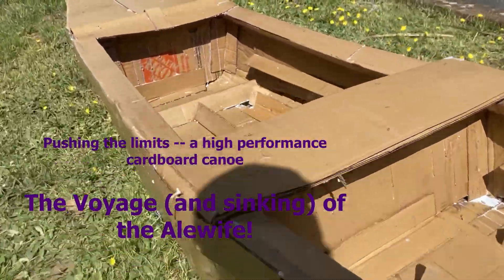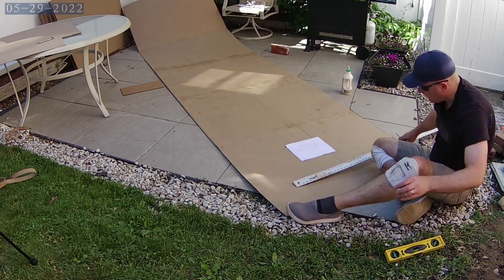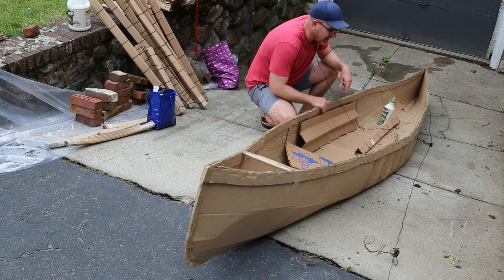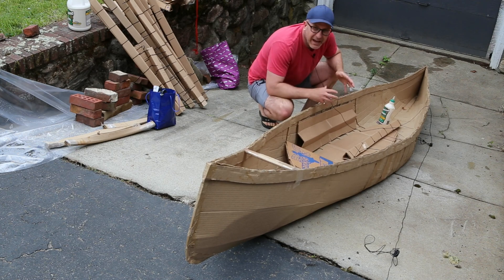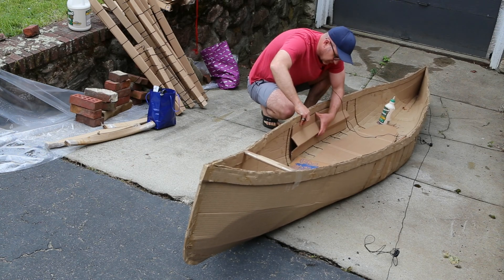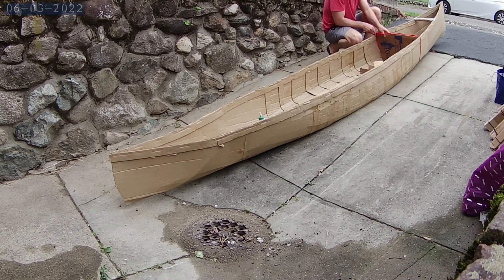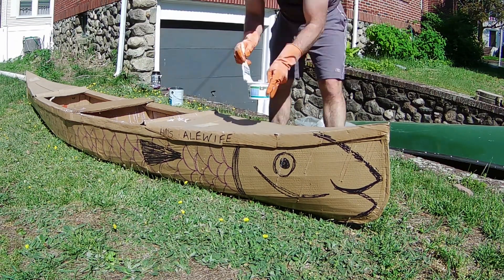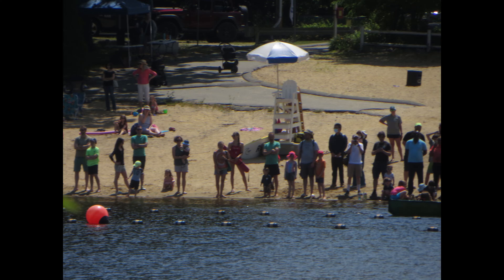The Alewife: a super fast cardboard canoe. The build, race and epic sinking. All told in 10 mins.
This is the story of the build/construction and sinking of a canoe called the Alewife -- a cardboard canoe built for pure cardboard speed (to win the local cardboard boat race!)

The alewife is an original "in-house" design, however, inspiration for the build method is from a designer who goes by "Flo-Mo" -- who has designed and documented the design and build of at least 3 beautiful "Gorewood" canoes (12, 14 and 16ft)

The concept and construction is similar to a traditional birchbark canoe -- with gores or darts in the skin to allow the hull shape to come to life. The canoe hull shape is designed using computer software (in this case, an in-house computer program/code) and then the "skin of the canoe" is "unfolded" and "darts" introduced to determine the "flat shape of the skin". This then can be cut and reshaped into a canoe -- when done with plywood, it is termed tortured plywood, due to the bending of the plywood.

The canoe was "wicked fast" -- we'll be back in 2023 for redemption!!!

Music (Youtube Music Library):

Intro: Hologram -- by: Bobby Richards (Youtube Music Library)

Building, Flat to canoe shape: Gunpowder Tea -- by: Mini Vandals (Youtube Music Library)

Building, Part 2: Sailing -- by: Telecasted (Youtube Music Library)

Building, Adding structure: Bach Cello Suite No 1, G Minor, Prelude -- by Cooper Cannell (Youtube Music Library)

Transporting canoe: Thunder -- by: Telecasted (Youtube Music Library)

Successful Race: I Just Wanna Be Great -- By: NEFFEX (Youtube Music Library)

Sinking canoe: Go! -- by: NEFFEX (Youtube Music Library)